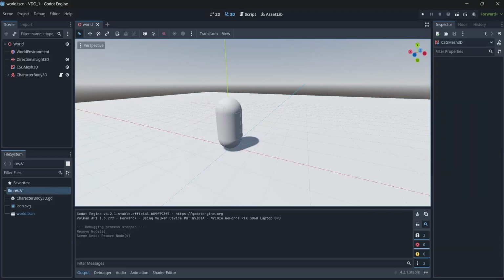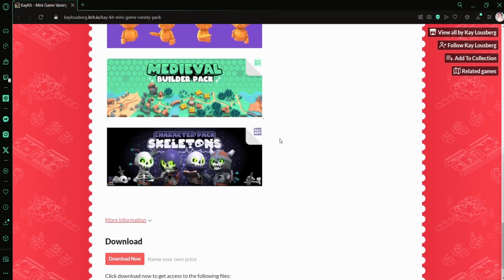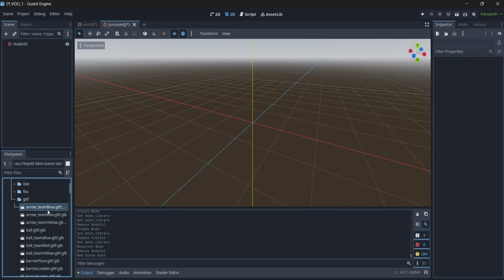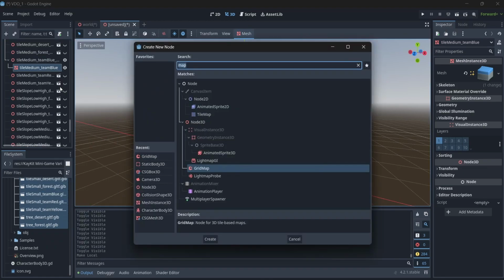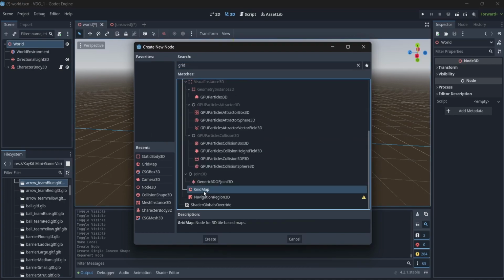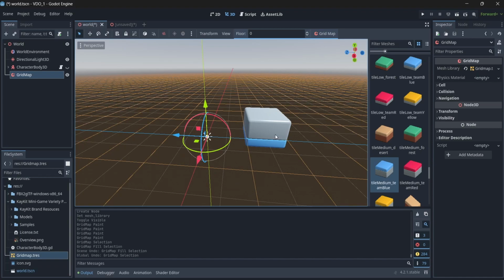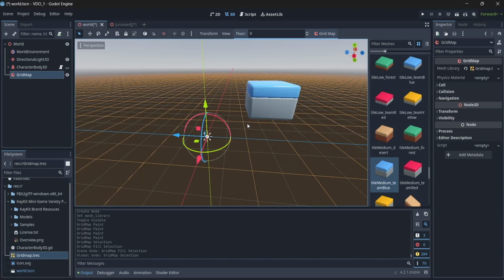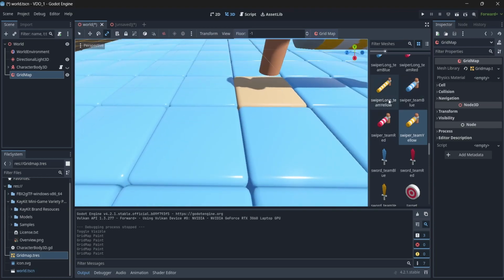Quick Level Design with GridMaps | Godot 4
Welcome to the exciting world of 3D level design with Godot 4's GridMap! This Easy to use tool lets you craft intricate environments with ease, similar to how TileMaps work in 2D.

GridMap is a fantastic tool for level designers of all experience levels. With its intuitive interface and powerful features, you'll be building stunning 3D worlds in no time!